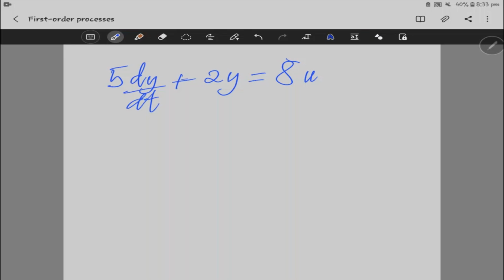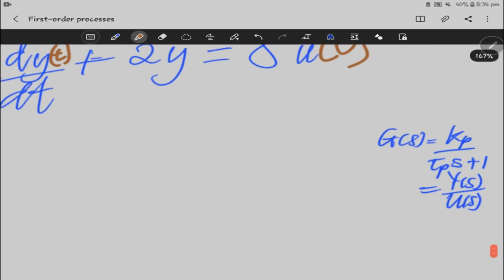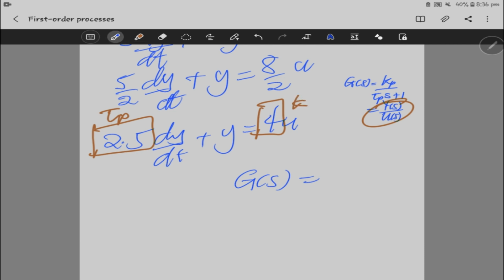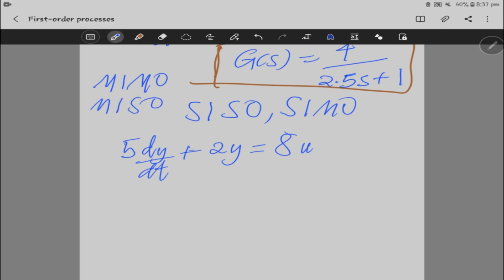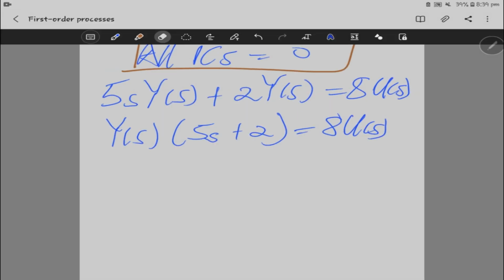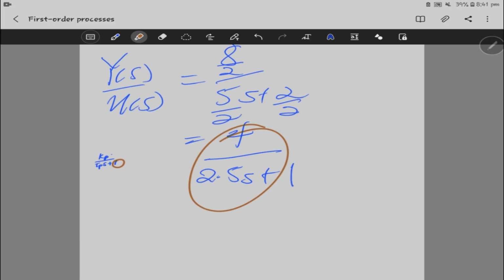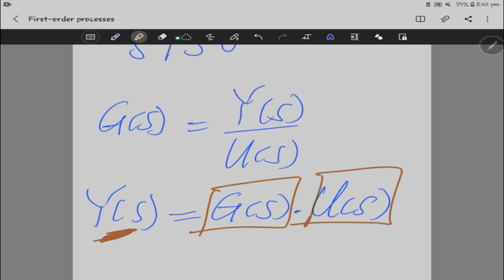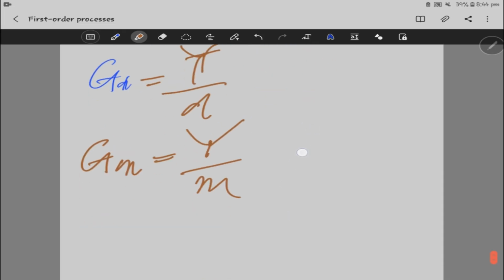First Order System Transfer Function | Laplace Transform Example | Process Gain and Time Constant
This video demonstrates how to find the transfer function from a first-order differential equation and how to determine the time constant and process gain directly from the equation. It also covers the relationship between the transfer function, input, and output in the Laplace domain.

What you will learn:

A first-order lag system has a transfer function of the form G(s) equals Kp over (τs + 1), where Kp is the steady-state gain and τ is the time constant. The gain Kp equals the change in output divided by the change in input. The time constant τ has units of time and determines how quickly the system responds.

For the differential equation 2 dy/dt + y = 4u, the time constant τ is 2 and the gain Kp is 4. Rearranging to the standard form gives τ dy/dt + y = Kp u. The transfer function becomes G(s) equals 4 over (2s + 1). Dividing numerator and denominator by the coefficient of s gives 4 over (2.5s + 1). The transfer function is also defined as Y(s) over U(s), the ratio of output Laplace transform to input Laplace transform. Therefore, Y(s) equals G(s) times U(s), meaning the output in the Laplace domain is the transfer function multiplied by the input transform.

For a system with one output and multiple inputs, there is one transfer function per input. A system with a manipulated variable and a disturbance has two transfer functions relating the same output to each input.

Timestamps:

00:00 First-order differential equation and transfer function form
02:00 Rearranging to standard form to find time constant and gain
04:00 Identifying time constant τ and process gain Kp
06:00 Laplace transform of the differential equation (zero initial conditions)
08:00 Deriving the transfer function as Y(s) over U(s)
10:00 Final transfer function in standard form
12:00 Relationship between output, transfer function, and input transforms
14:00 Multiple inputs and multiple transfer functions for one output

Recommended for:

Process control engineers, chemical engineering students, control system designers, and anyone learning transfer functions from differential equations.

TransferFunction